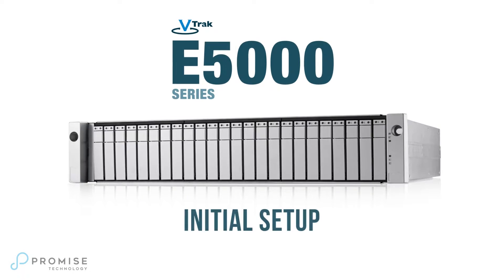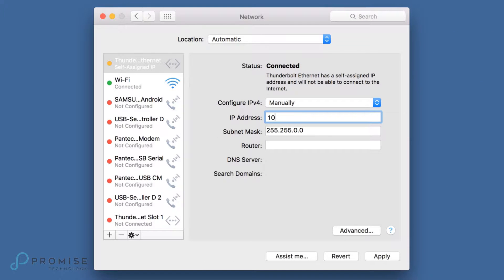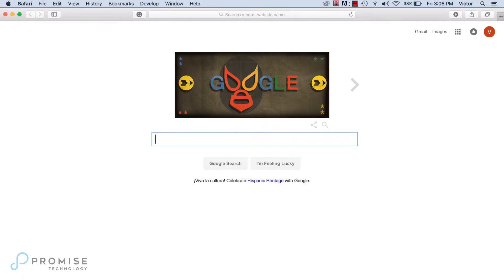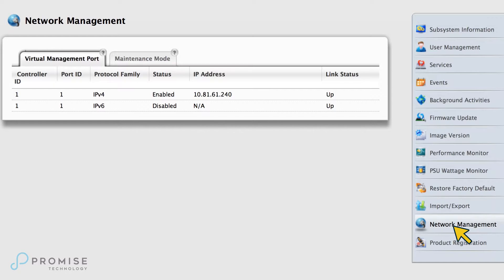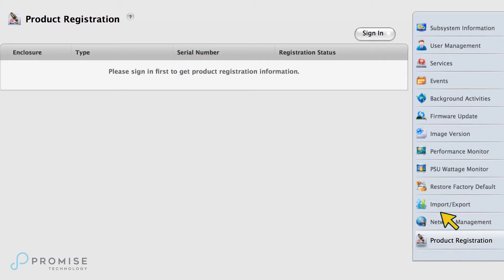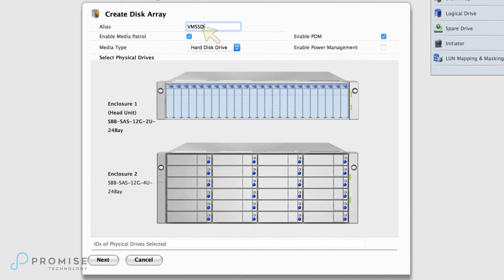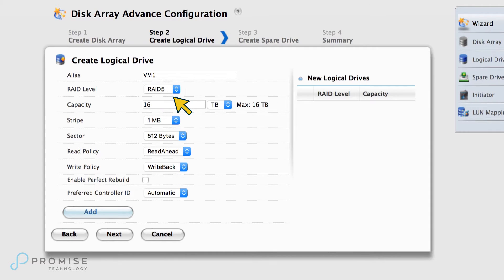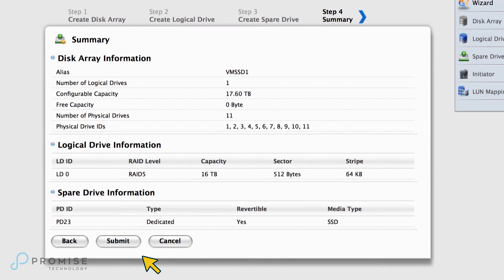VTrak E5000 Series Initial Setup